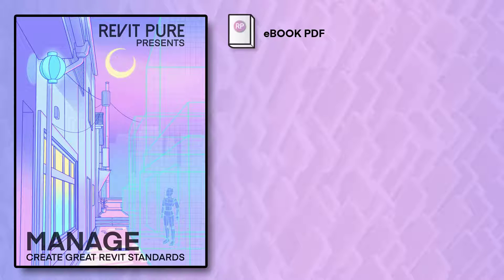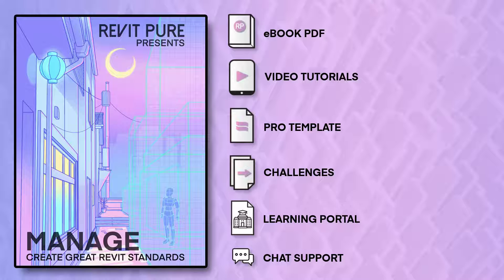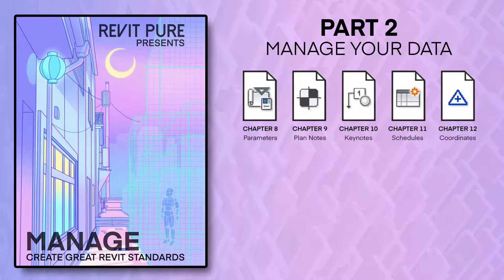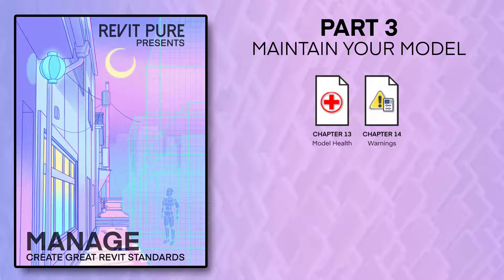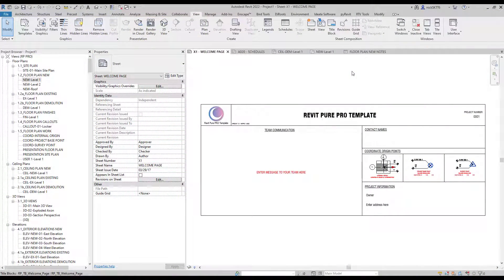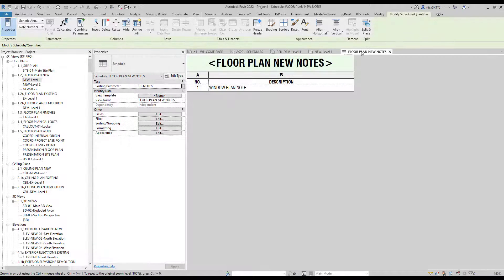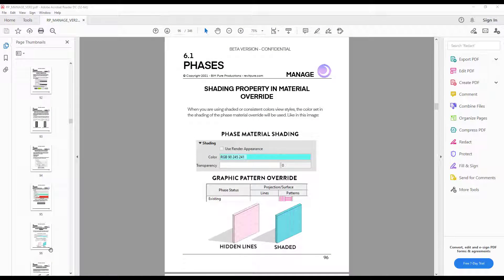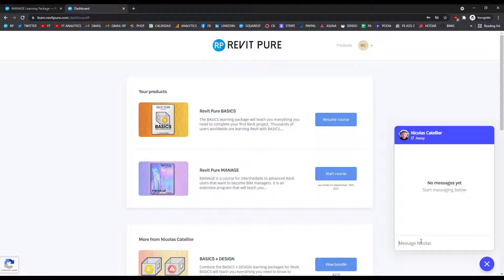BIM Pure MANAGE Learning Package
The new MANAGE learning package by BIM Pure is here. This course is aimed at intermediate to advanced Revit users who want to become BIM managers or that simply want to improve their Revit skills.

This package is aimed at people of all disciplines. You will learn to:
- Create a strong template and great standards;
- Control and manage the data inside your models;
- Keep healthy models and solve pesky warnings;
- Automate boring tasks using plugins and Dynamo.

The package includes an eBook PDF, 175 minutes of video tutorials, our new PRO template and Revit challenges to test what you have learned.

MANAGE is the most fun and efficient to become a Revit expert.